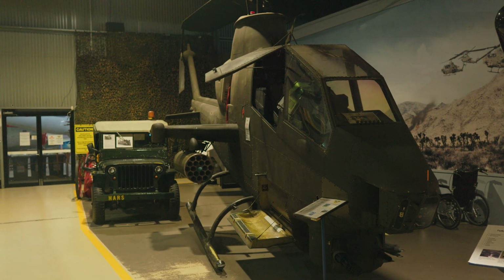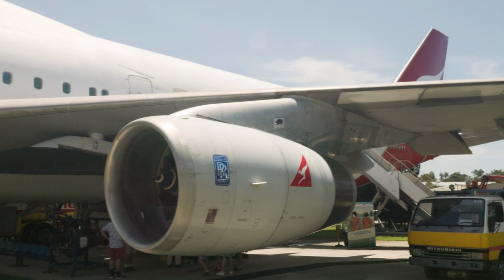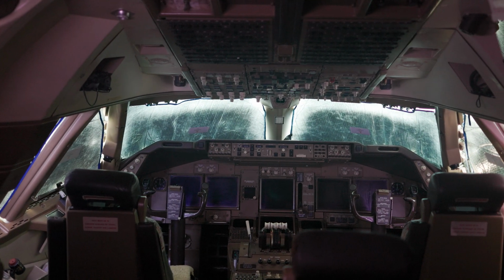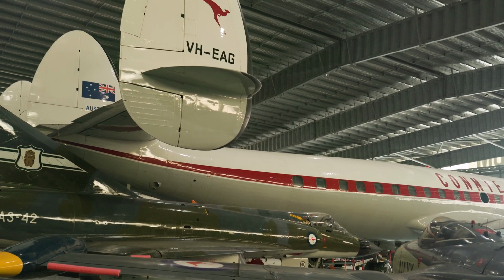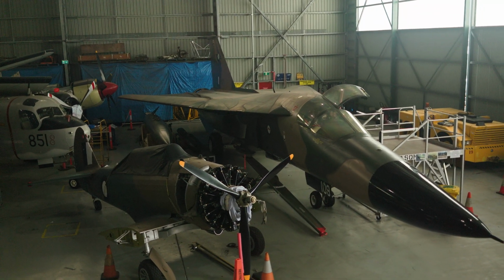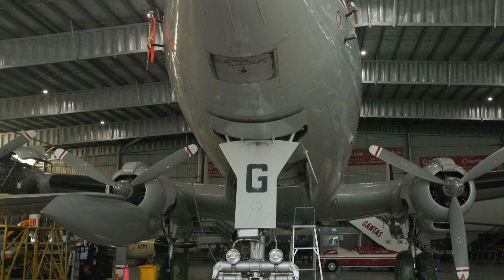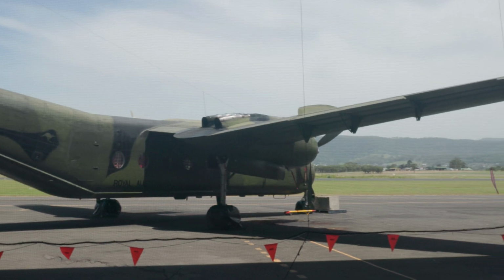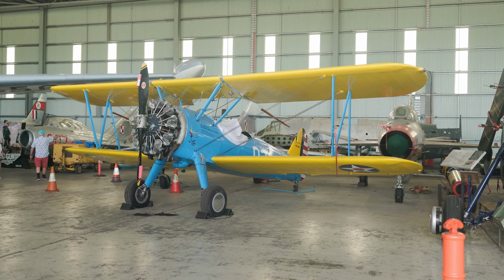HARS Aircraft Museum (Albion Park, NSW, Australia)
The Historical Aircraft Restoration Society (HARS) has a museum at Albion Park, south of Sydney. It is a premier aircraft museum in Australia, and has exhibits of both civil and military aircraft, aviation parts including engines and other aircraft equipment, and memorabilia and historical displays.

There is a cafe on site serving food and beverages.